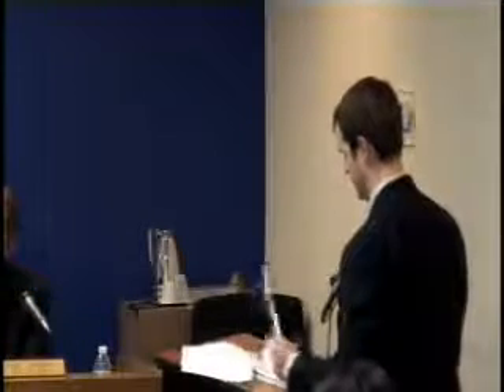Town of Rye Council Meeting - December 15, 2009 - Chapter 8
Report by Mr Goodwin on Receivables
Report by Mr. Mecca on Receivables settlement